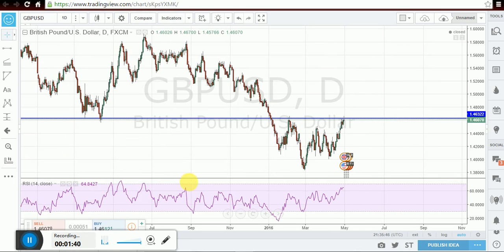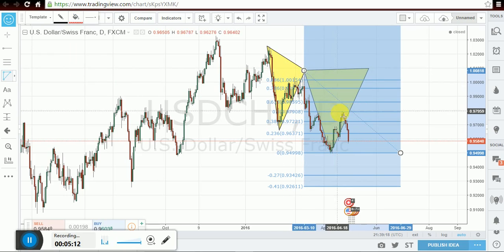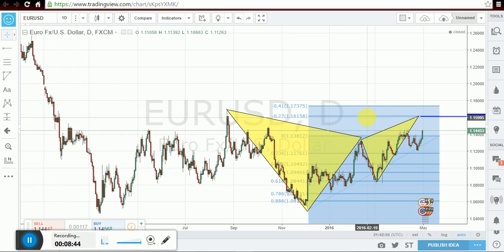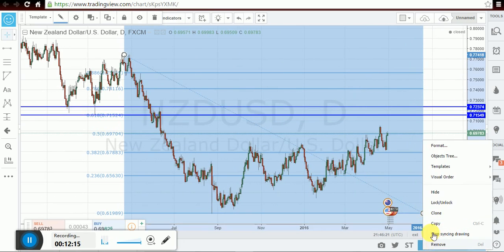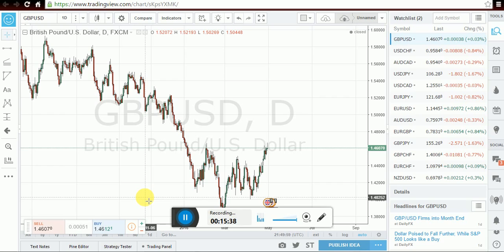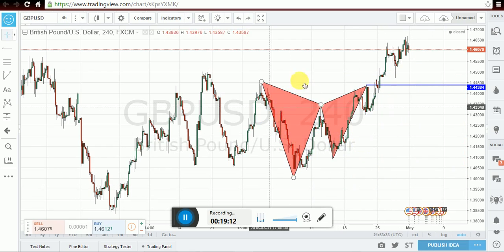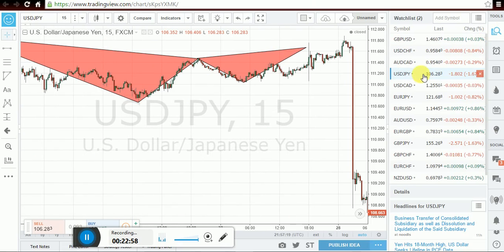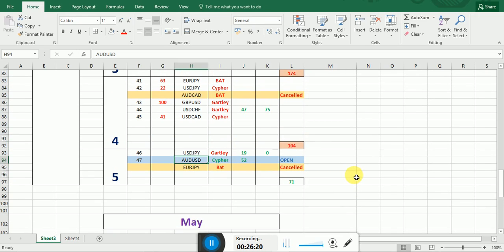Drawdown: The Ultimate Test For Every Trader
The Importance of facing drawdowns and losing streaks.